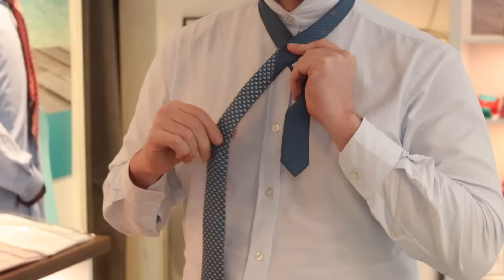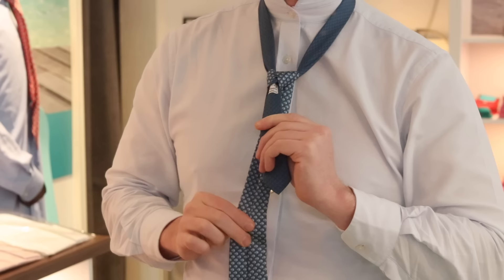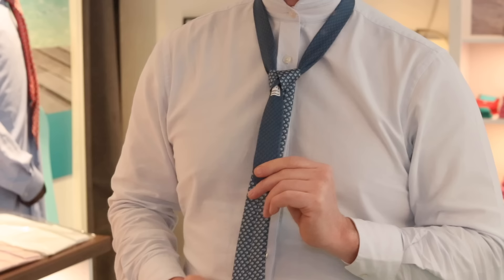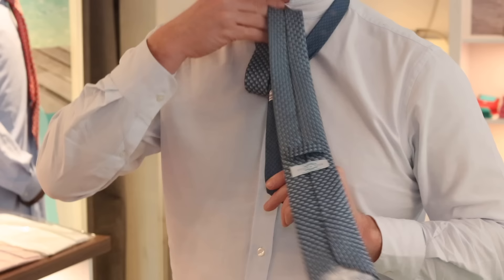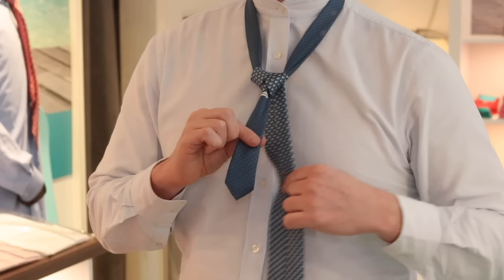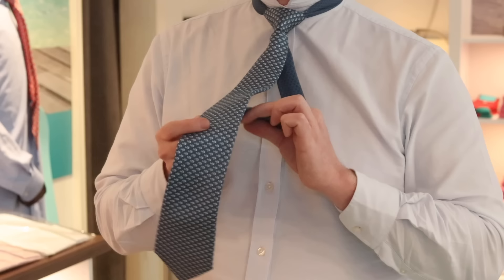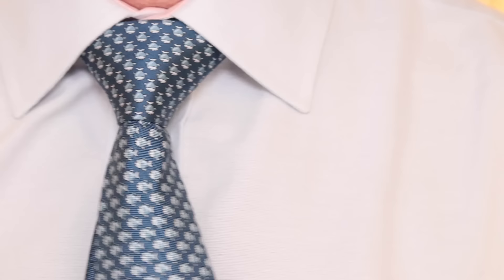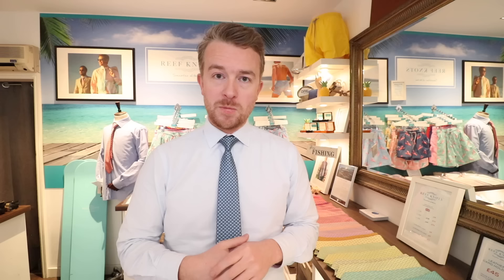How to Tie-a-Tie - Full Windsor (slowly mirrored) - Easy!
Want to know how to tie a tie in a full Windsor knot? This tutorial has been shot slowly and mirrored to make it super easy to follow. Soon you will be able to tie a tie in the Windsor knot perfectly every time.

(Fact: The Windsor tie knot is also known as the Double Windsor or the Full Windsor. All these terms refer to the same method of tying a tie).

Most videos only show a tie being tied in front of you, not how you would see it in a mirror. Just place your phone next to a mirror and follow exactly. Easy!

Reef Knots is a menswear brand that produces some of the best ties in the world. Patrick (from the video) designs every tie in London and they are then handmade and screen-printed in Como, Italy. Ties are sold through our City of London shop

If you would like to purchase the tie in the video, we ship all over the world. This tie can be found here:

If you want to visit the Reef Knots shop, you can find us at: 40 Leadenhall Market, London, EC3V 1LT